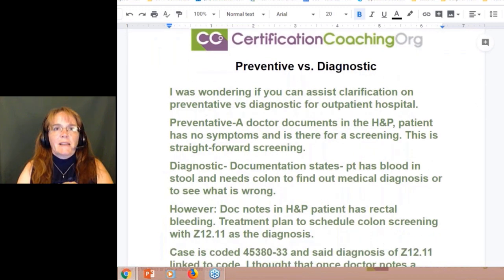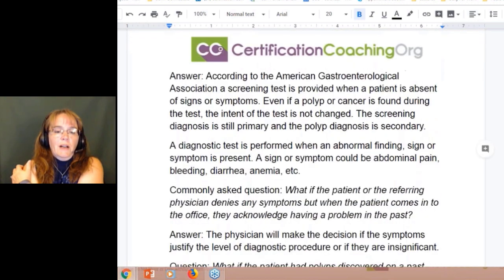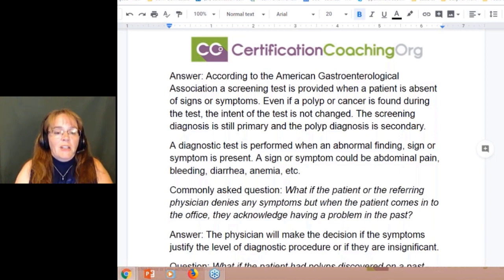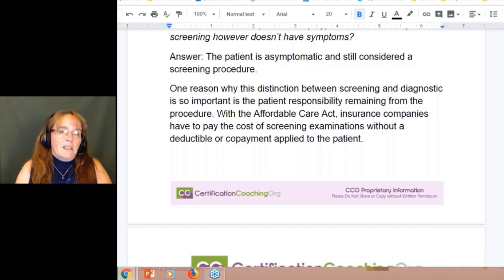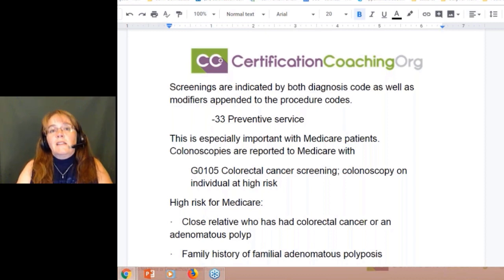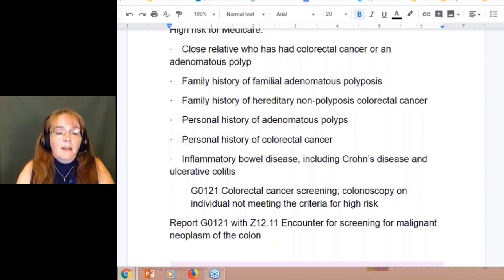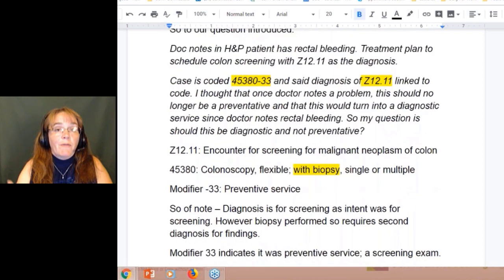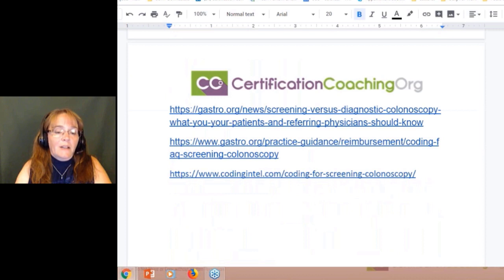Preventive vs Diagnostic Colonoscopy for Outpatient Hospital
Coach Jennifer: Yey! We had somebody was wondering about preventive and diagnostic colonoscopies.

Q: I was wondering if you can assist clarification on preventative versus diagnostic for outpatient hospital.
A: There are certain rules that you follow when we’re dealing with the colonoscopies. So now we all are familiar with the nice little chart that’s put in the CPT manual, which is very beneficial. Tag it, flag it somehow in your CPT book, so if you’re studying you can go straight to that because we know it will come up. But that is how to code specifically that colonoscopy if it doesn’t get to a certain point, or if it get to a certain point, what code is it, what do you use for modifiers and such. Anyways, this person just needed some clarification for outpatient hospital procedure.
A preventive – they know that that’s the doctor, you’re documenting the H&P, the patient has no symptoms and so they said, “OK. We’ll do a screening.” That’s preventive. Diagnostic – OK, there’s something documented that says they have blood in the stool or something like that, “so we need to go in there.” That’s diagnostic, we need to diagnose it and look at it and see what’s wrong. That’s diagnostic.
What if they say the patient has rectal bleeding, but the treatment plan is to do a screening with a screening ICD-10 code is their diagnosis? So, the case, wound up encoded with 45380 with a 33 modifier (we’re going to go over all this) and their diagnosis was the screening. But their question as well if the doctor said there was a problem, they had rectal bleeding, why is it a screening? Should it be diagnostic or should it be the preventive screening?
We’ll break this down a little bit. According to the American Gastroenterological Association, the screening test is provided when that patient has no signs or symptoms. You’re 58, time for colonoscopy, you’re not having any problems, so probably everything is OK but we need to do it, so we’re looking at the screening then. We want to make sure there are no problems; we’re screening the patient to see if there’s anything wrong.
Even if they found a polyp or some kind of benign or malignant or some kind of cancer in there, some kind of problem that they’ve found during that test, the intent doesn’t change. It started as a screening, that’s the codes we’re going to use even though we found something while we were there, so the screening diagnosis is still going to be primary and then that polyp or whatever is going to be secondary.
A diagnostic is performed according to the AGA, when there’s an abnormal finding, a sign, or a symptom. It could be abdominal pain, it could be bleeding or diarrhea. Anemia is another reason why they would do a diagnostic colonoscopy. On their website of AGA, they had some commonly asked questions and answers. I thought, OK I’m going to snag one of these: what if the patient or their referring physician who called and said “OK, I need to get this patient in for a colonoscopy.”
They said, “Yup. I have no symptoms.” Or you talk to the patient, they said, “Yeah, I have no symptoms.” But then they come in the office and they say, “Oh, yeah, but I had problems in the past, I don’t have any now.” At that point, it becomes the physician’s decision. If those symptoms or whatever they had in the past or what might have gone on previously is going to justify whether they are going to do a screening or a diagnostic procedure. That’s a little tricky and that’s the physician who’s going to make that decision once they’re there talking to the patient.
What if they have polyps that were discovered on a past screening, however, when they come in now they don’t have symptoms? So, that patient is asymptomatic; they don’t have any symptoms, it’s still considered a screening even though the last time they had one five years ago or whatever. They said, “Yup! We found a problem but it is OK. It’s going to go away” or whatever. They don’t have any symptoms or signs going on right now five years later, so it’s again just a screening.